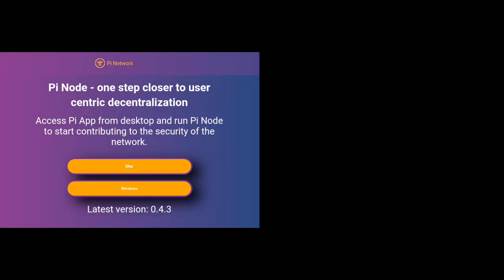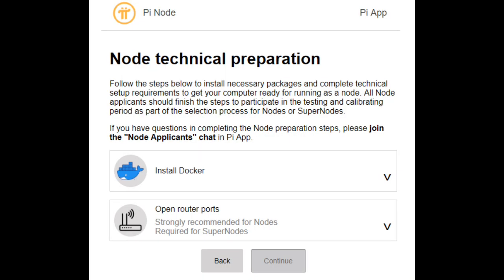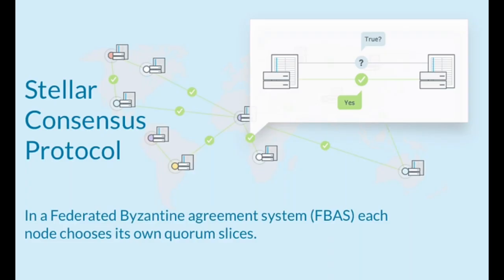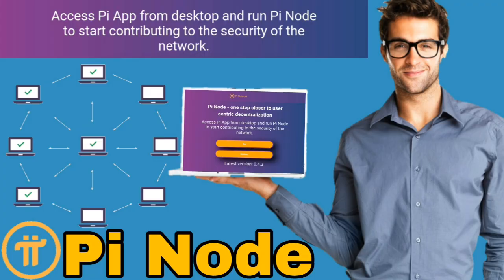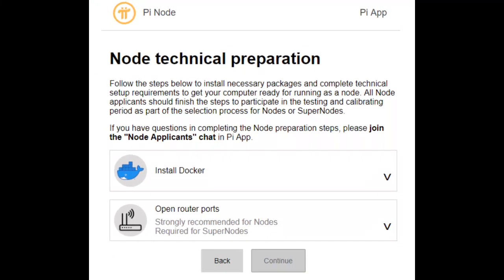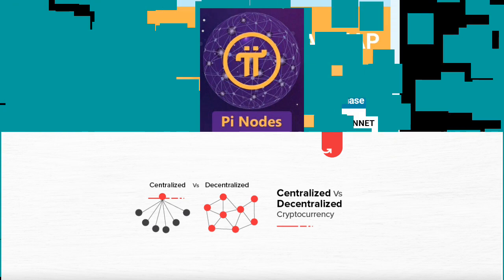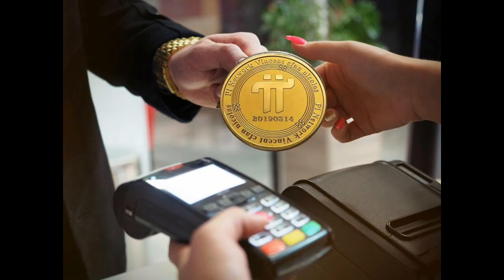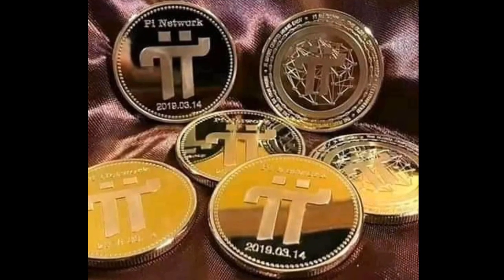Pi Network - What Are Pi Nodes?